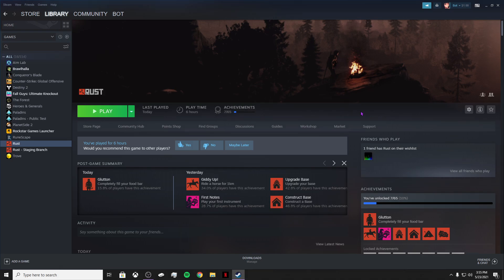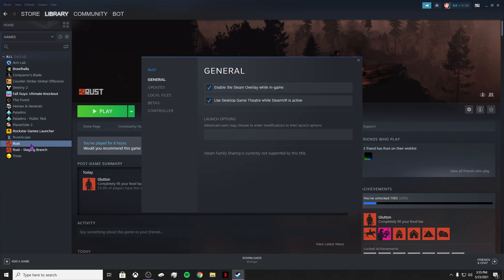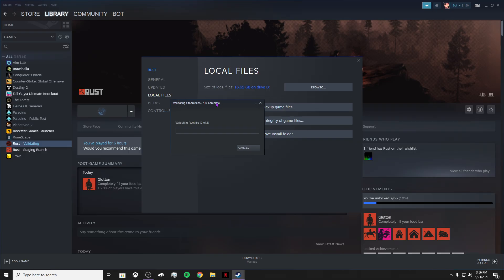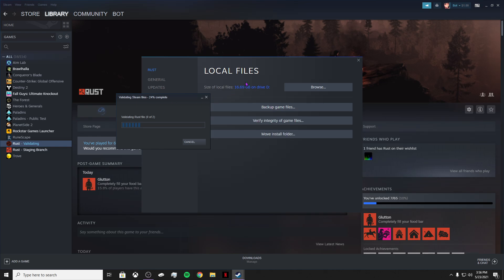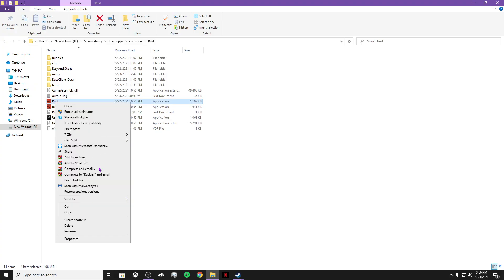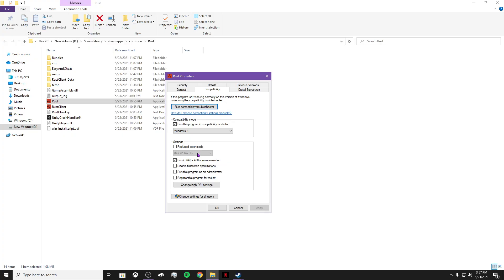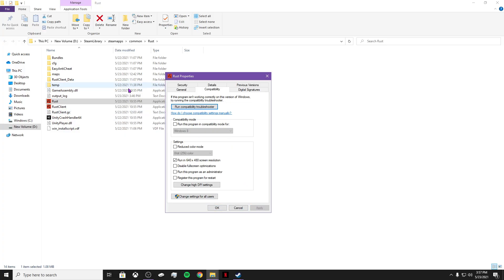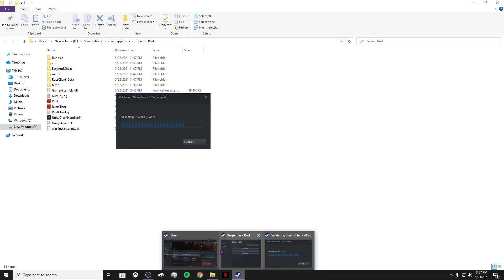How to Fix Rust Crashing When joining a server/Crashing on start up!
This video I show you How you can stop your game from crashing on start up/Loading in a server! Hopefully this helped!

Chapters

0:15 Verifying game Integrity files/intro
1:05 Compatibility
2:00 Run as Administrator
2:10 Outro